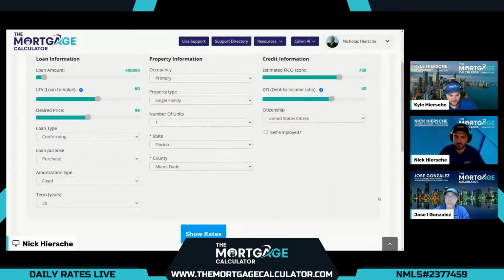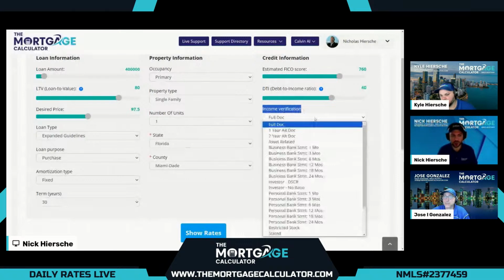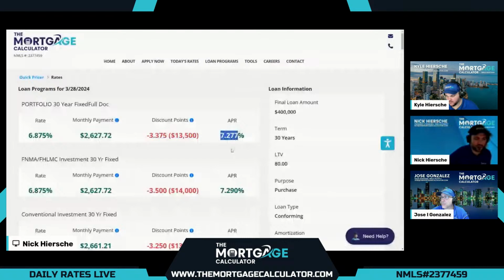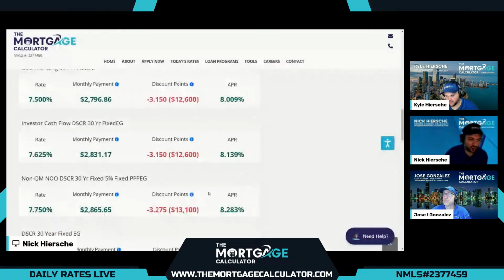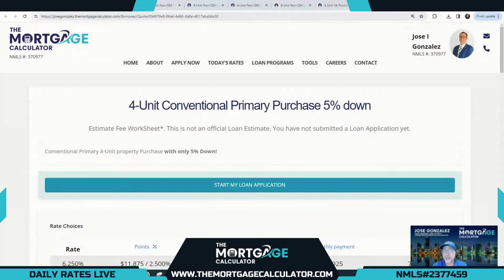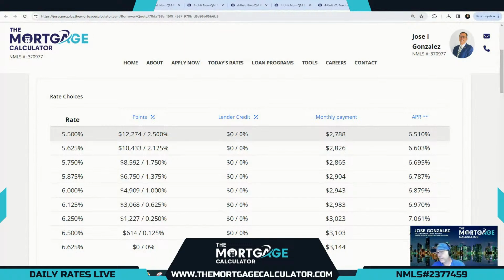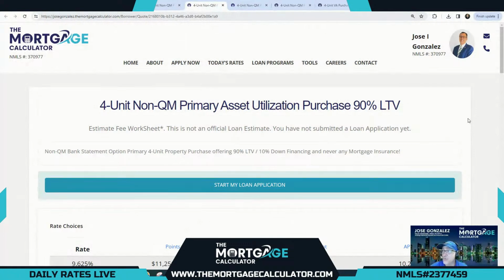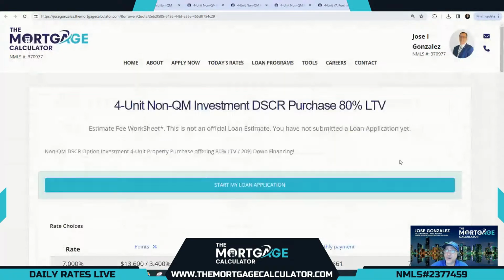Daily Mortgage Rates LIVE - 03/28/2024 - 4-Unit Property Loans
Welcome to "Daily Mortgage Rates Live"! In today's episode, we're diving into the realm of financing 4-unit properties. Whether you're a real estate investor looking to expand your portfolio or a homeowner considering purchasing a multifamily property, understanding the nuances of financing such investments is crucial.

Join us as we explore the intricacies of obtaining loans for 4-unit properties, covering everything from eligibility requirements to loan options and considerations. We'll discuss the benefits and potential challenges of financing these properties, along with tips for navigating the process successfully.

Whether you're interested in traditional mortgages, FHA loans, or other financing avenues, this episode aims to equip you with the knowledge needed to make informed decisions. Tune in to "Daily Mortgage Rates Live" and let's unlock the possibilities of financing 4-unit properties together!